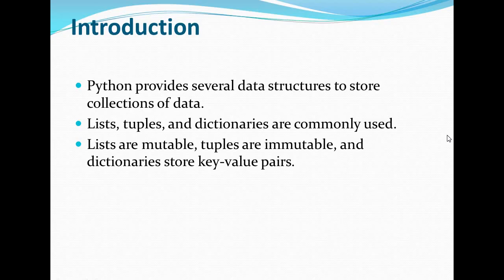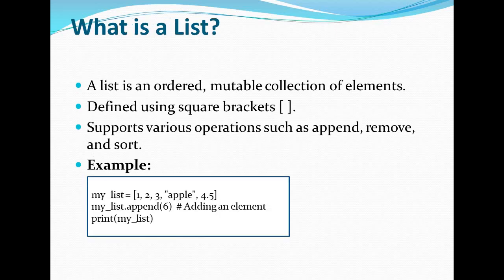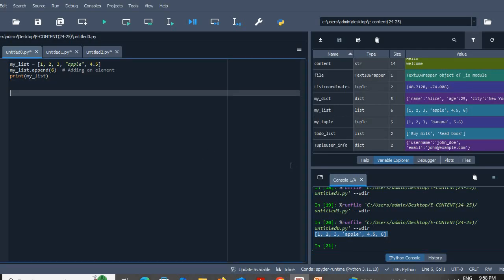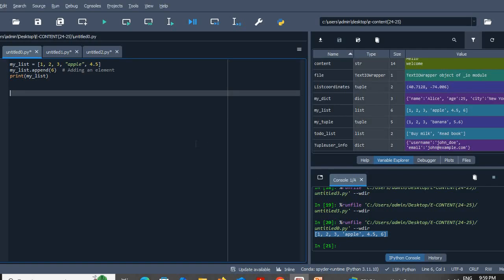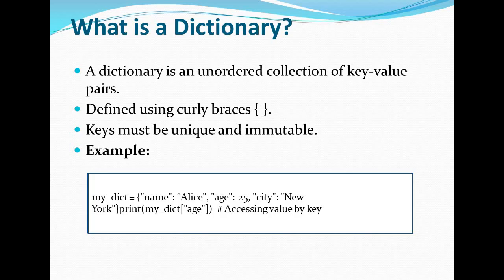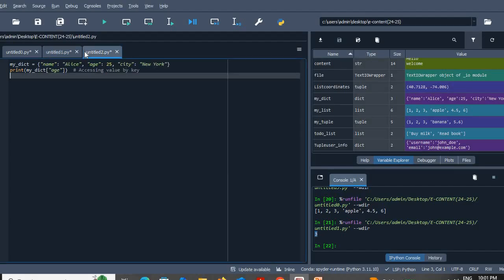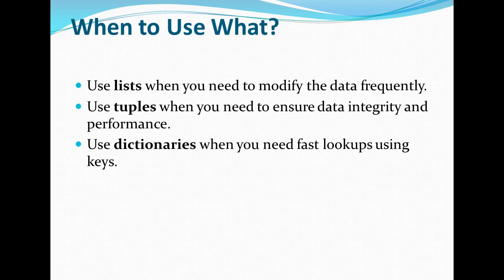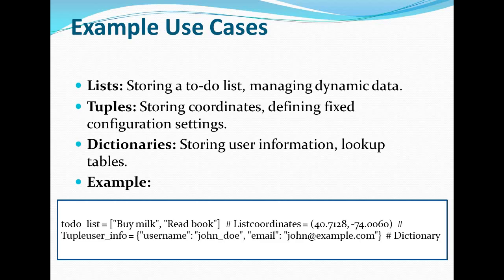SJCTNC-MS.A.ABIRAMI-CS203A-PYTHON PROGRAMMING-UNIT IV-LIST